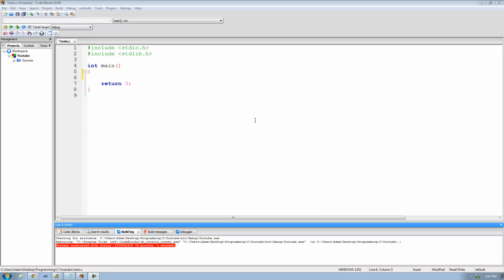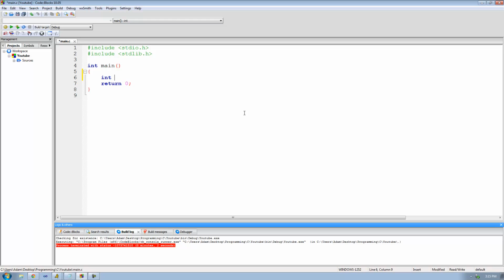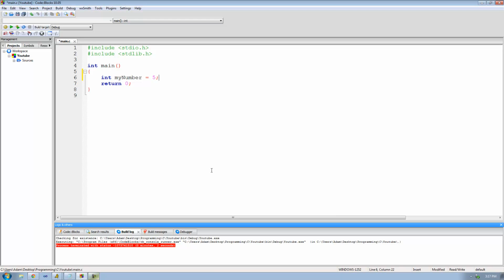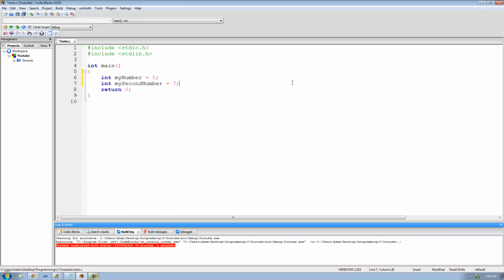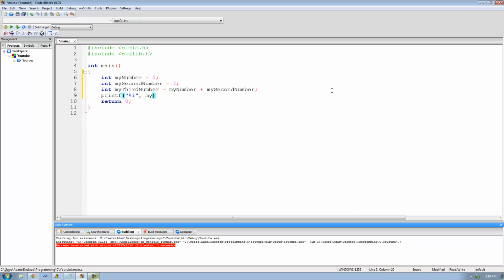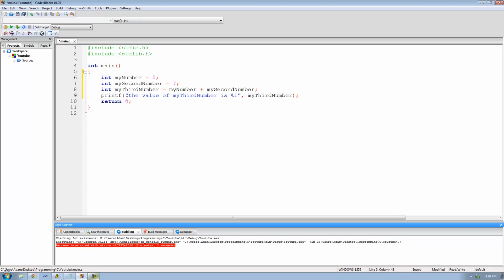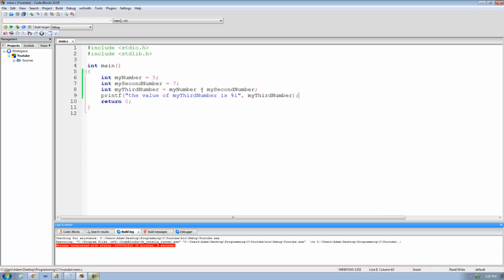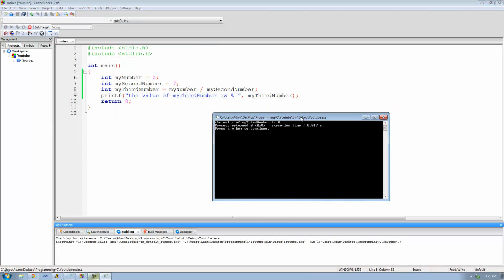C Programming Tutorial 3, Variables pt.1